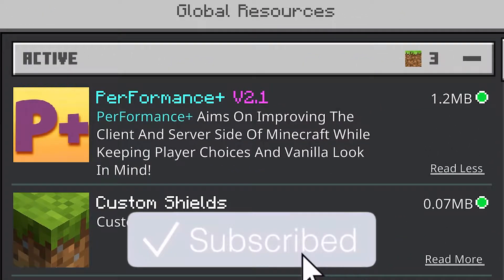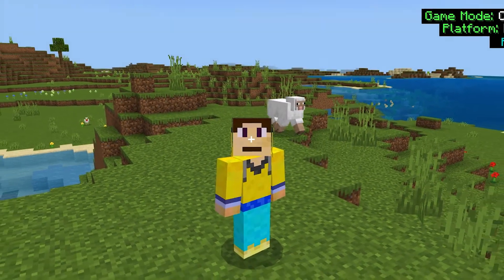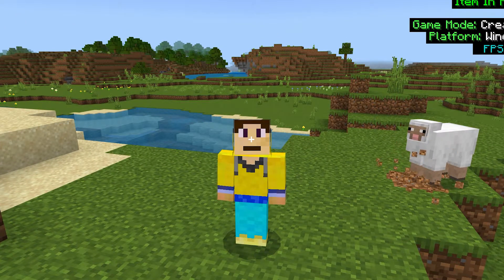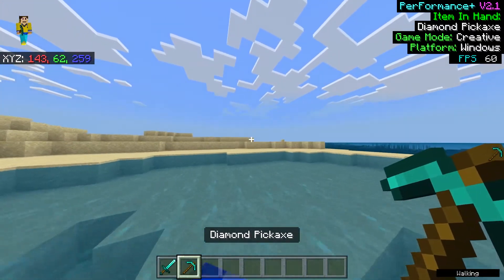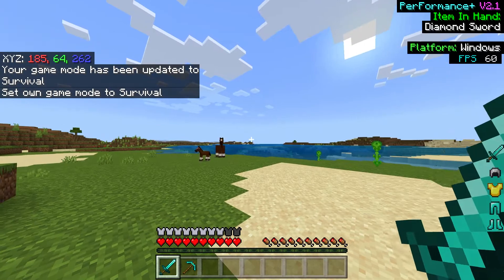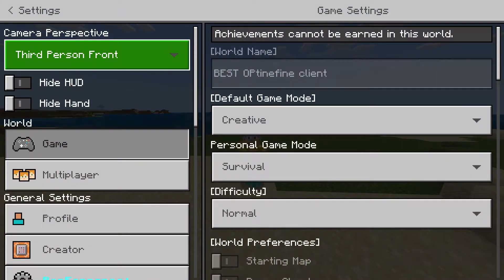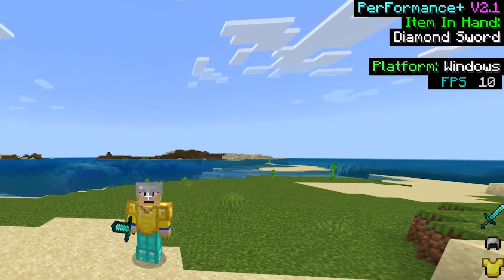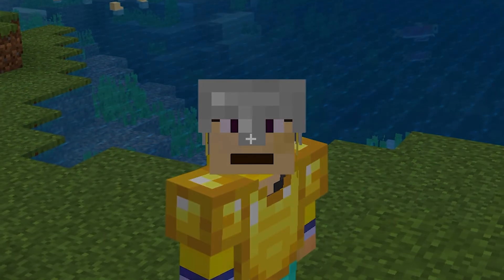Best Clean PERFORMANCE Boost Client in MCPE 1.18! - Minecraft Bedrock Edition! ( Best Clients )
▶Track: Zelda: Links Awakening - Tal Tal Heights (Vector U REMIX)

And remember.

-MKR Cinema♠